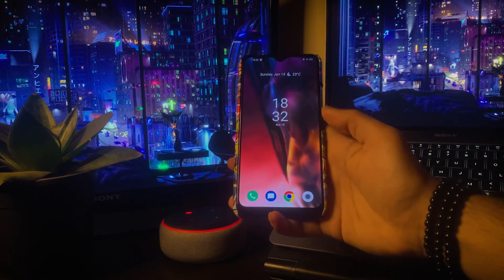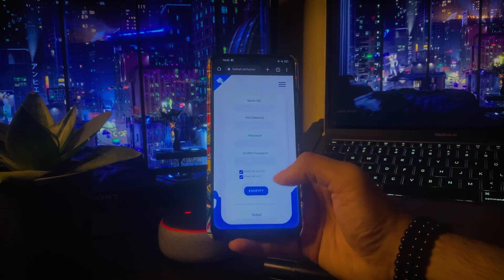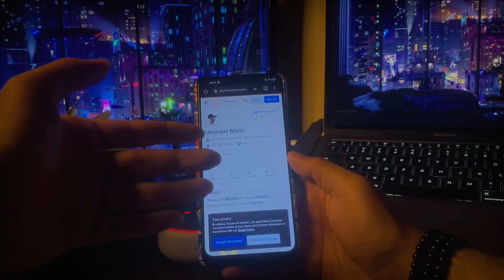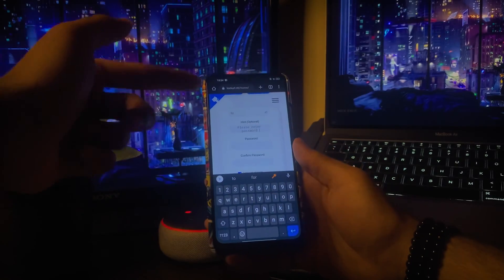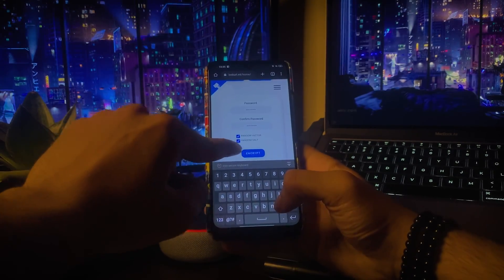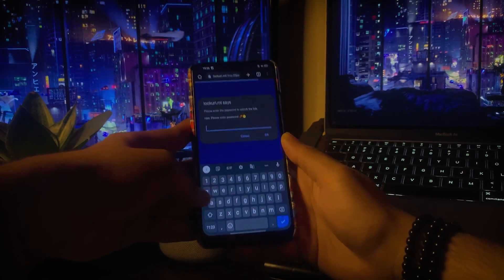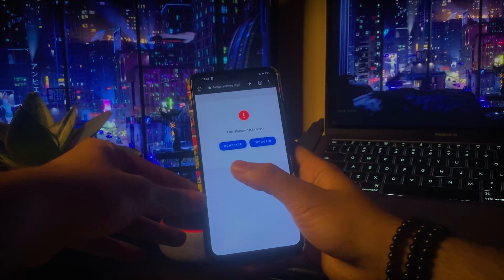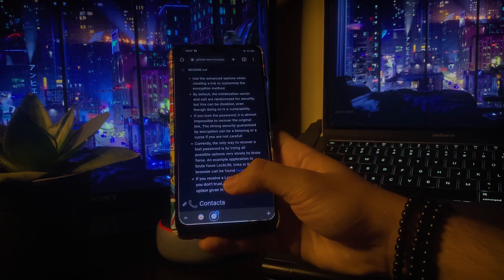Create a Password Protected Link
How to create password protected download links or URLs? LockURL is a utility for encrypting and decrypting URLs. An encrypted URL will prompt the user for a password when they visit it. LockURL gets the original URL and routes users there if the password is valid. If not, an error message is shown. Additionally, users can add hints to show next to the password prompt. Each encrypted URL is contained within the link that the program creates. Users, therefore, have complete control over the data they generate via LockURL. Nothing is ever kept on the server.

Shot & Edited by Utsanjan
The blog is written & Hosted by Utsanjan
Thumbnail & Motion Graphics by Utsanjan

▼ CREDIT ▼

Artist: ALE Beats
Title: Lo-fi Hip-Hop Beat FREE "snow color white"

~: 𝗞 𝗘 𝗬 𝗪 𝗢 𝗥 𝗗 𝗦 :~
how to lock a website with password how to lock google chrome make a password protected link how to password protect a link how to create a password protected link password protected link how to make a password protected link Lock Link Kaise Banaye How To Create Subscribe To Unlock Link Unlock Link Kaise Banaye how to set password on google chrome browser google chrome password link lock how to create a secure link html password protect web page, password protect website Kisi URL Per Lock Kaise lagae Kisi Link Per Password Kaise lagae Lock URL Lock Link Hindi how to protected link how to make a secure link password link protected link lock chrome browser lock chrome with password Lock URL Kisi bhi shorten link ko password protected kare Hindi how to lock google chrome with password Short link with password Password protected download link Password protected Linktree How to encrypt a link Url locker Link Locker Password link review Share link with password Page Navigation How to password protect a URL To password protect a URL go to the Security section in SiteTools and click Protected URLs. Under the URLs tab, choose the Domain and fill in the Path to the URL. If you do not have any users created you will be prompted to provide a user and password, which will be used to access the protected URL Password protect a link in HTML Password link Generator Encrypted link generator How to get password from URL Password protected link Google Drive